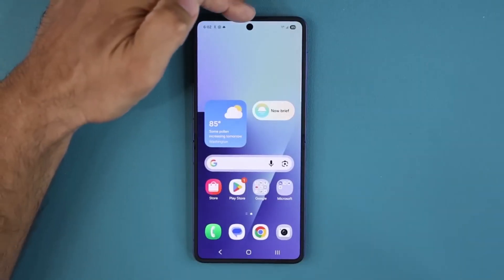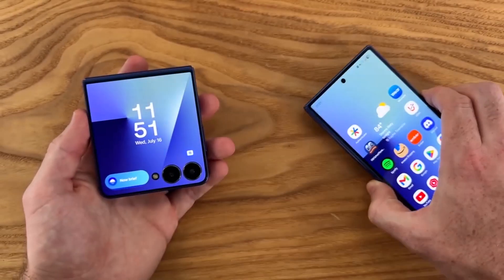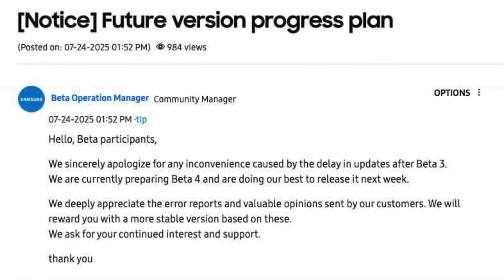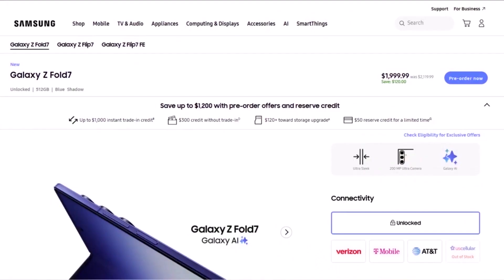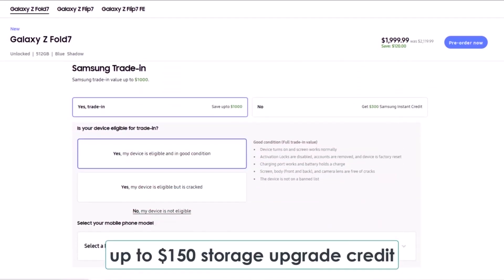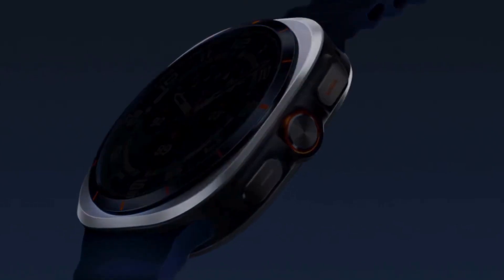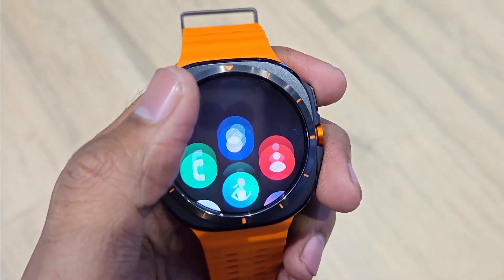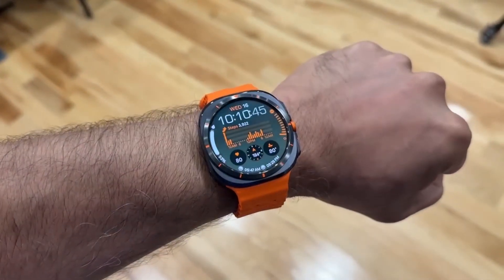Samsung One UI 8.0 Android 16 - BAD NEWS!!!!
$50 Free Samsung Credit + $150 Storage Upgrade Credit + Up to $1000 Trade-in Credit) — all in one epic deal!

One UI 8.0 Stable Update Delayed Again: Here's What You Need to Know 📱⏳
Samsung has officially extended the One UI 8.0 beta program, with Beta 4 expected next week—pushing the stable rollout likely into late August or September. While new devices like the Galaxy Z Fold 7 and Flip 7 are already shipping with One UI 8.0, older Galaxy users will have to wait a bit longer. Samsung says the delay is to ensure a bug-free, polished experience, and we can’t really argue with that—though the wait is frustrating.

0:00 – One UI 8.0 Stable Update
2:02 –  Samsung Offers
2:37 –  One UI 8 Watch stable